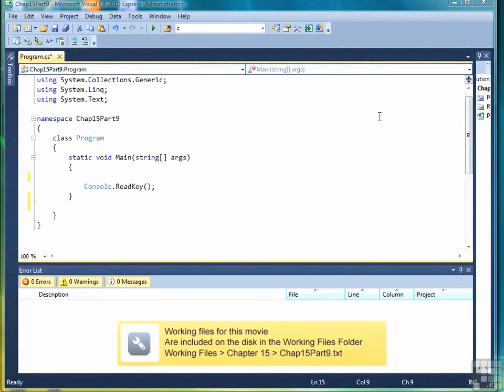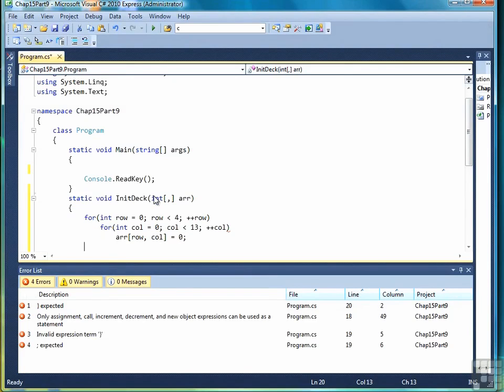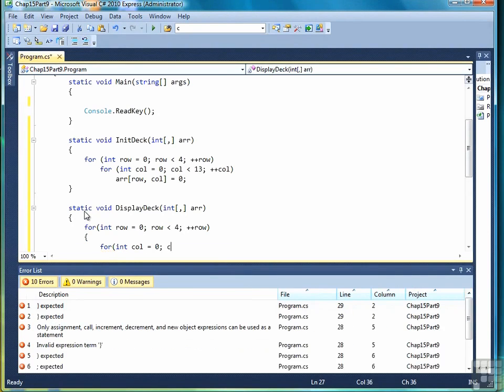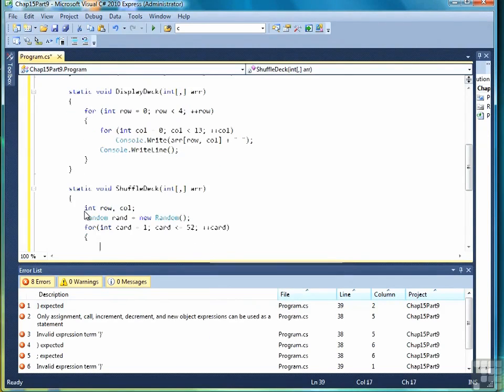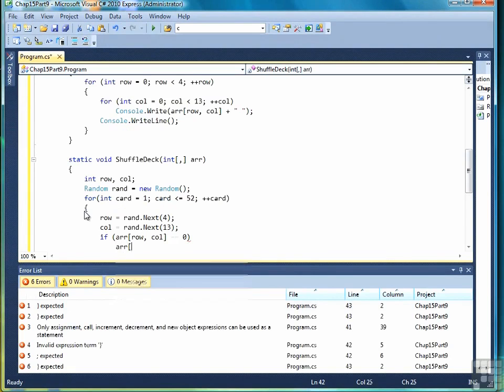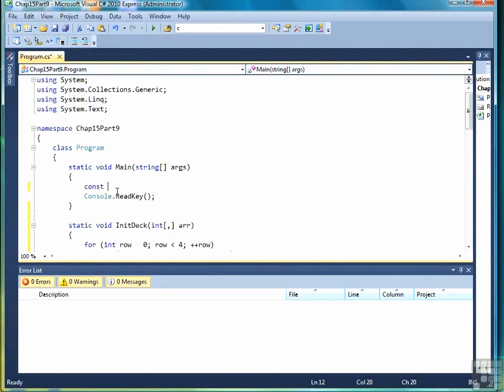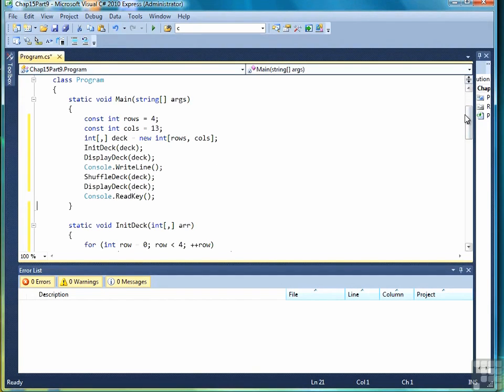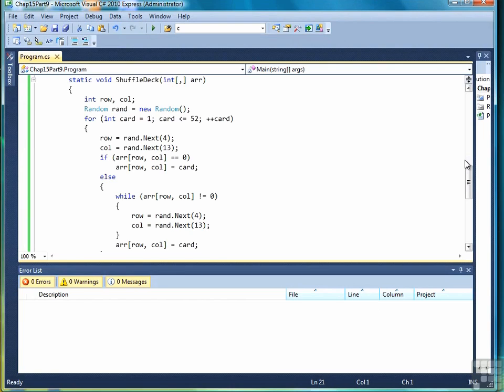1509 Exercise 3 A Deck Of Playing Cards